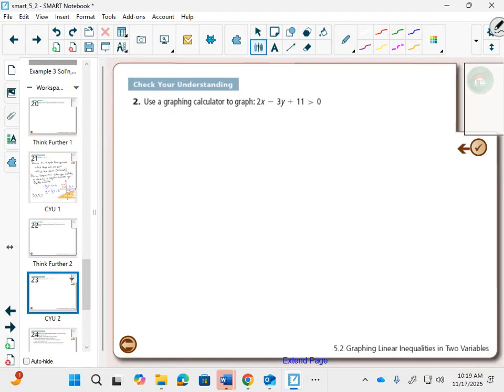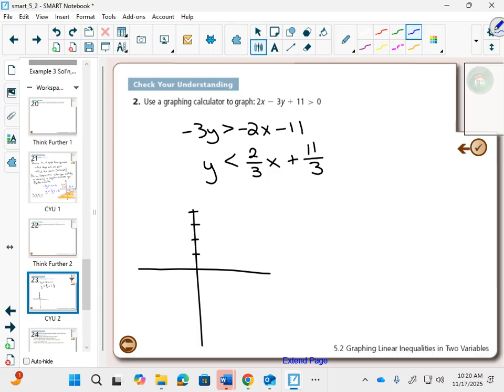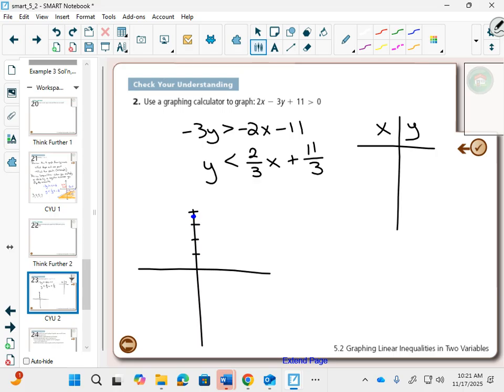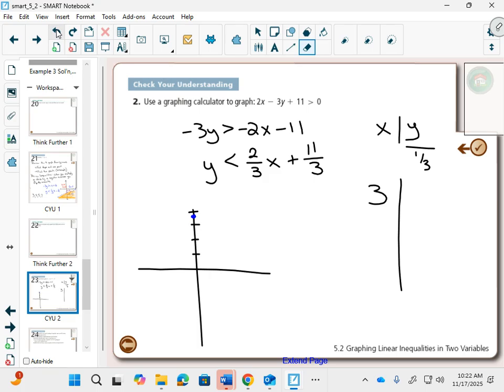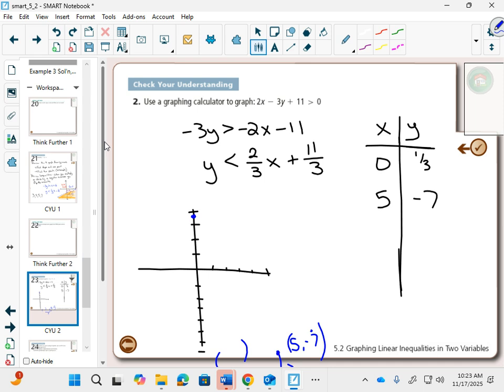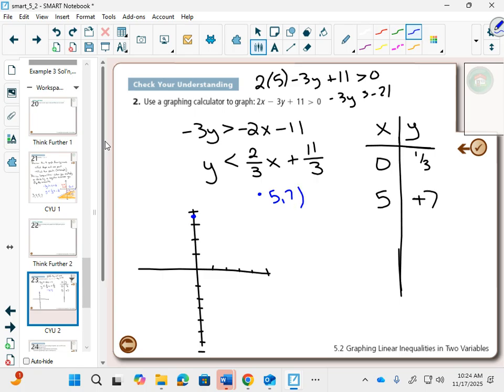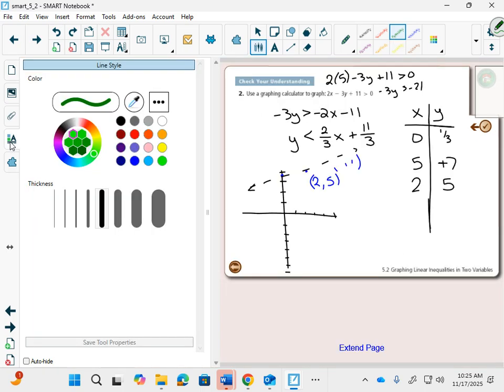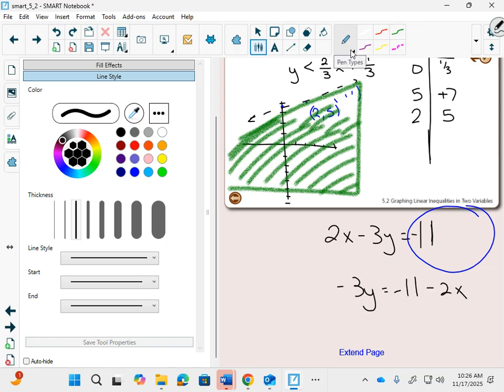30SP 5 2 Example 2